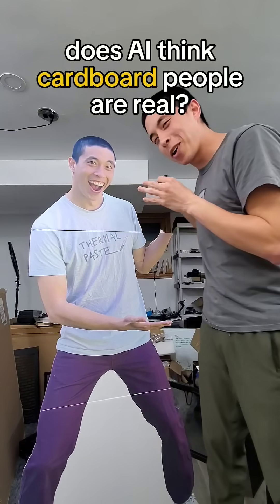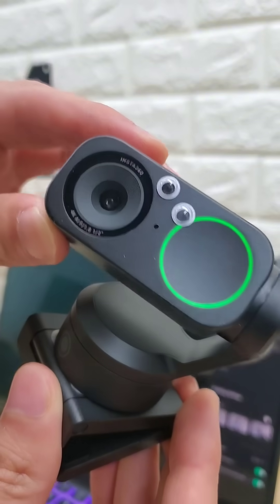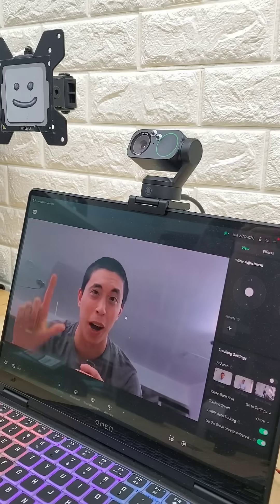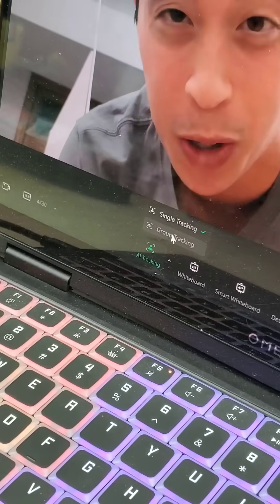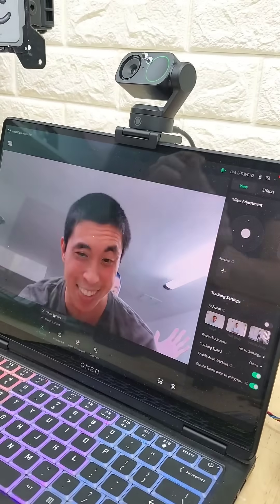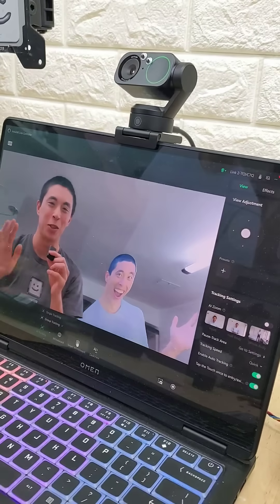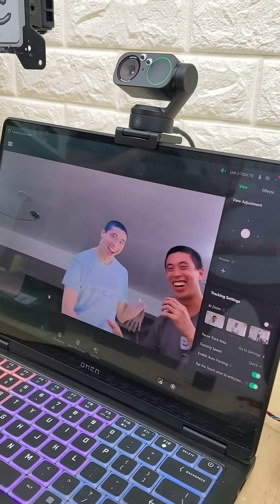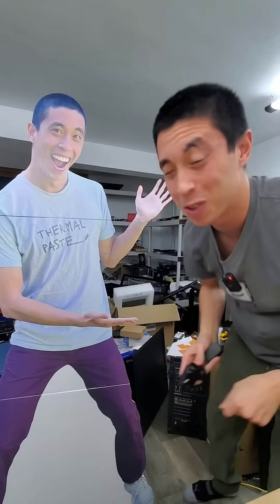life size cardboard cutout vs. AI-powered webcam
can we trick AI with a life sized cardboard cutout? Putting Insta360's newest Link 2 webcam and it's group tracking features to the test